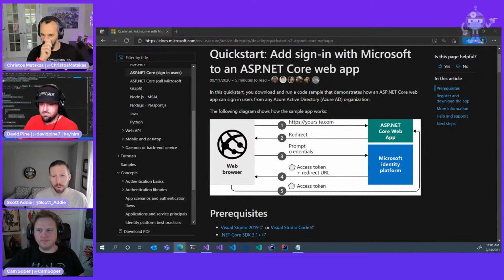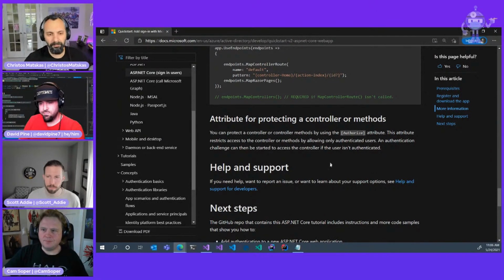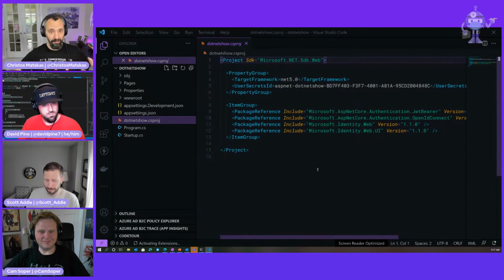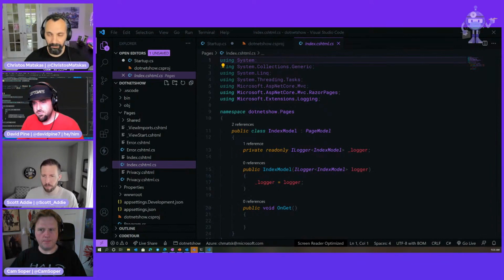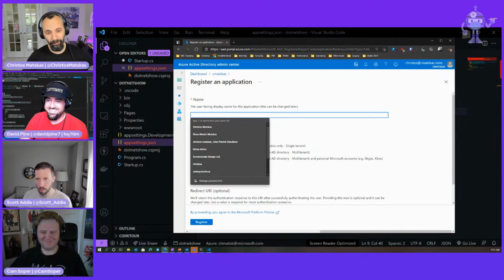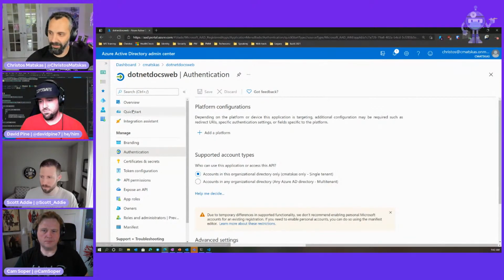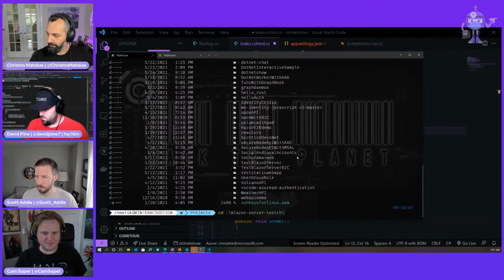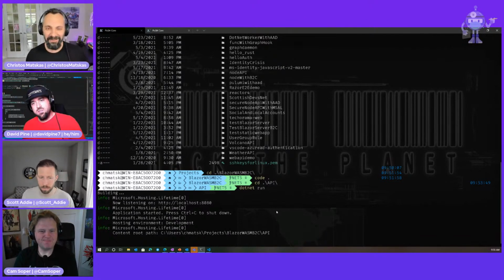The .NET Docs Show - Introduction to the Microsoft Identity platform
🎶🎵 Whoooo are you? (Who who, who who, I really wanna know!) 🎶🎵 In this episode, Microsoft Identity maven Christos Matskas takes us on a tour of the Microsoft's stack for authentication and authorization!

Community Links:

Featuring: Christos Matskas (@christosmatskas)